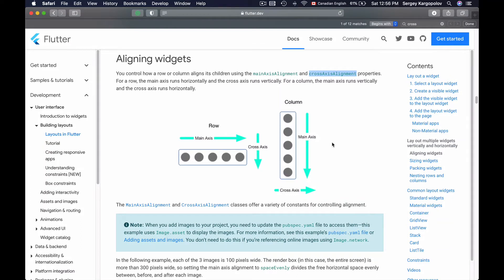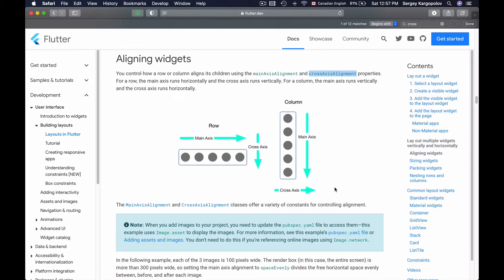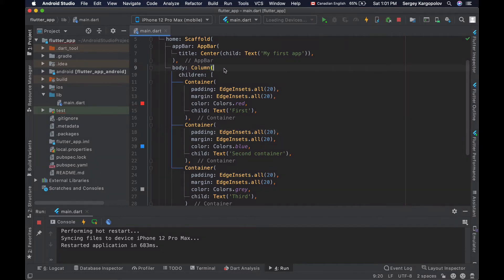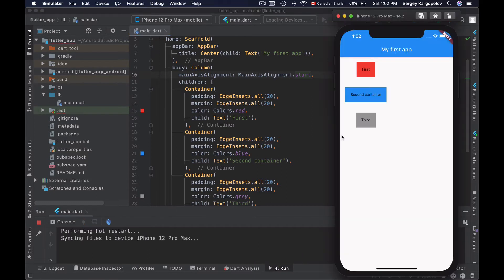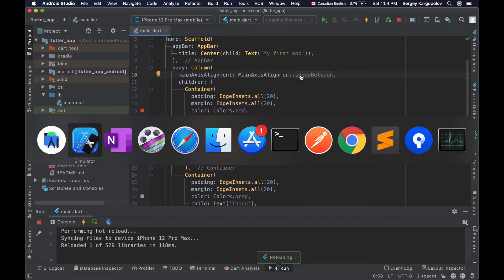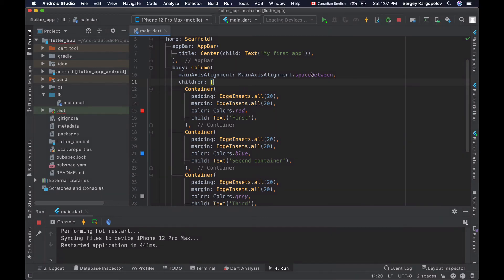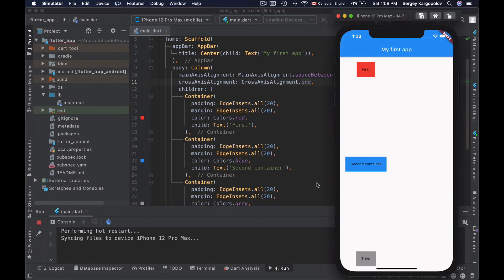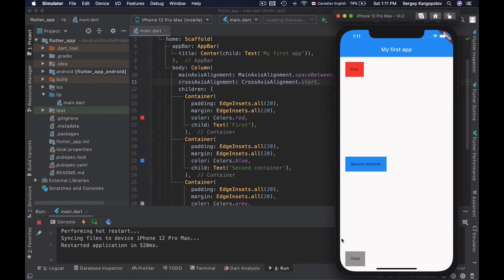Flutter Column Widget. Horizontal & Vertical alignment.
In this Flutter tutorial, you will learn how to align child widgets inside of the Column widget. You will learn how to align widgets vertically along the main axis as well as how to align widgets horizontally along the cross axis.